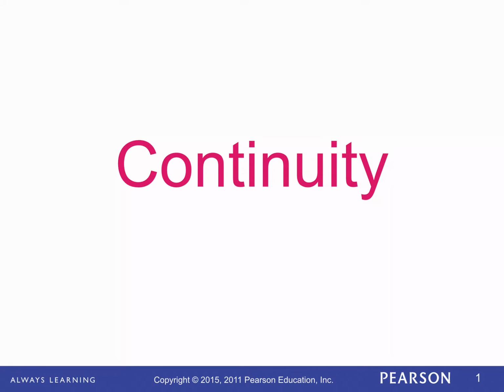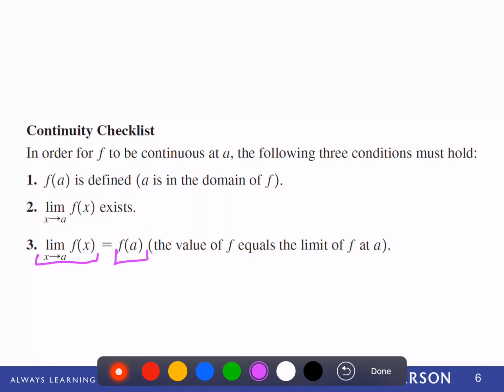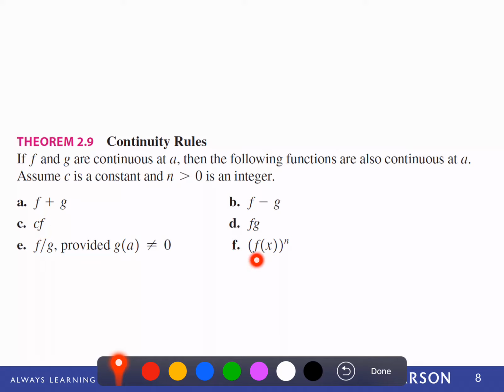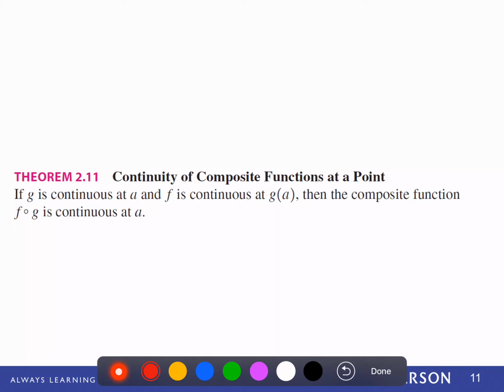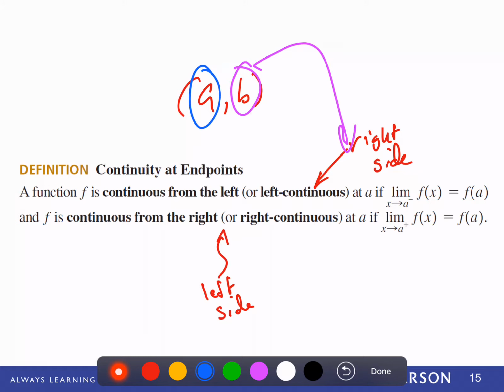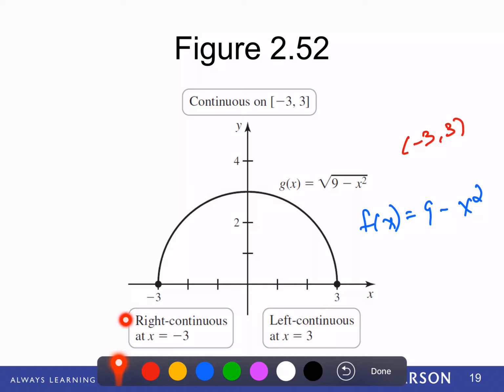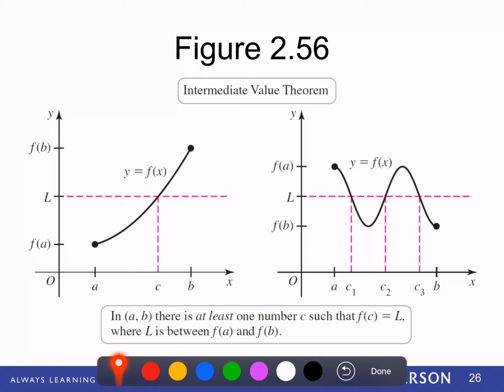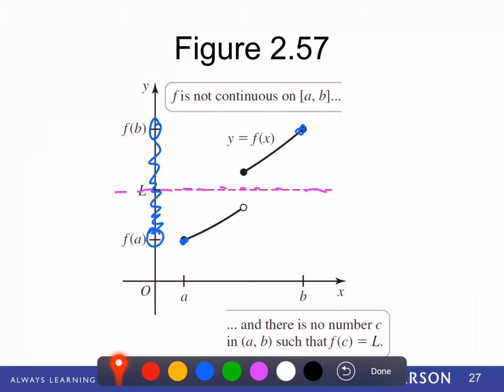Continuity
You can zoom in on it to see that it never "behaves."